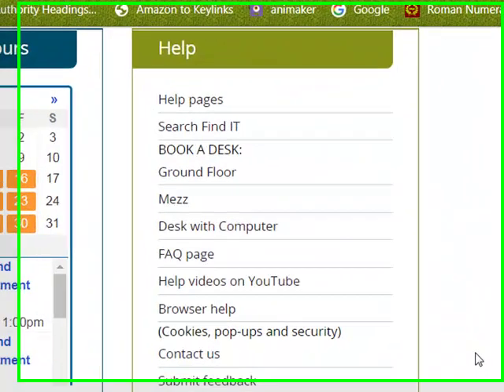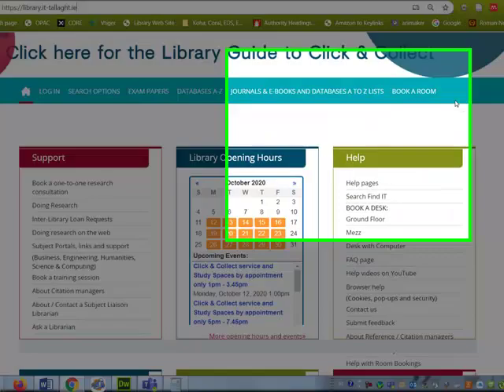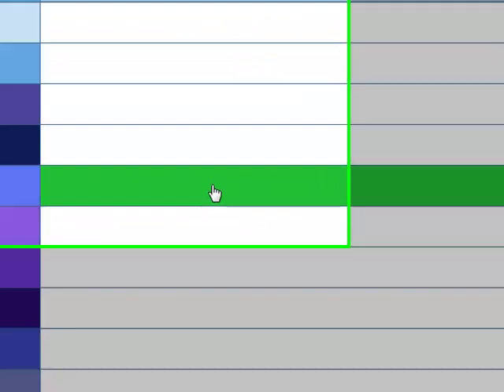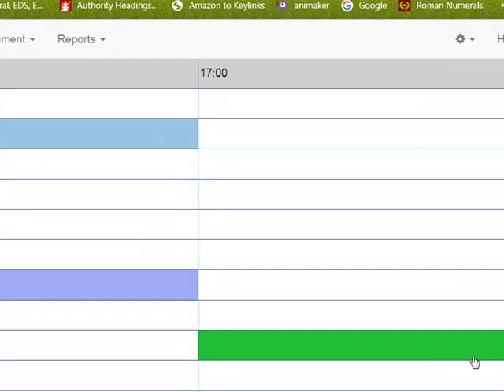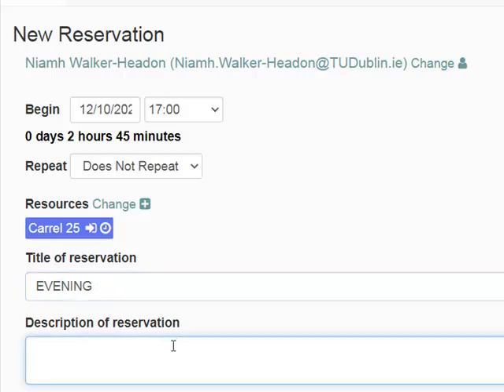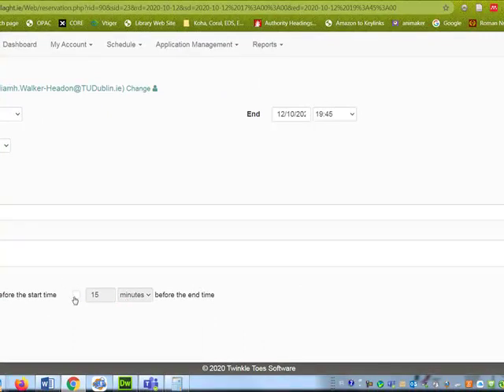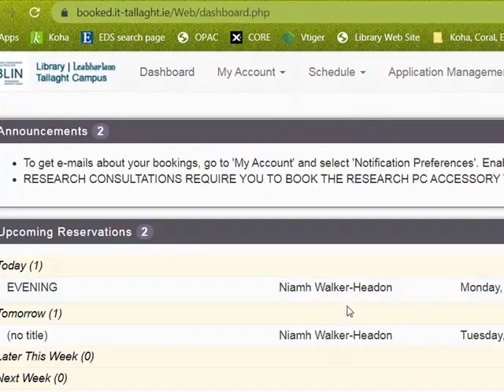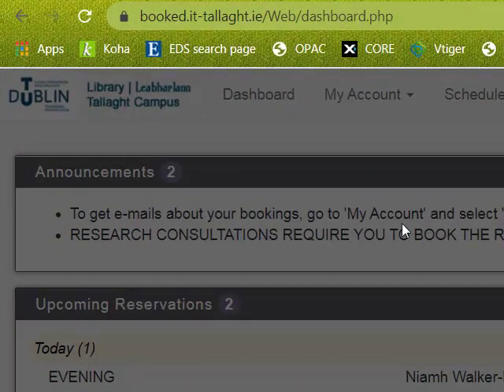Book a ground floor desk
How to book a ground floor study desk at Library, TU Dublin - Tallaght Campus